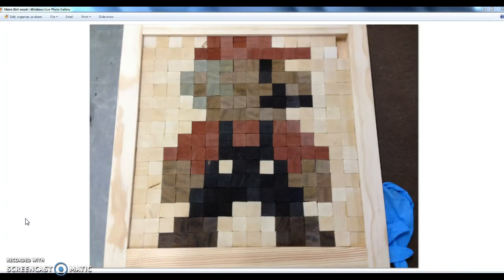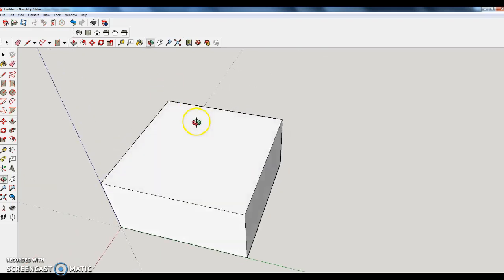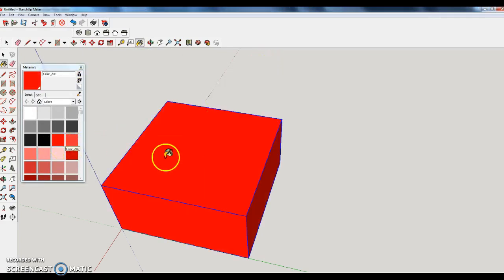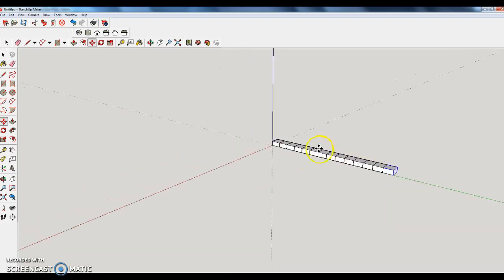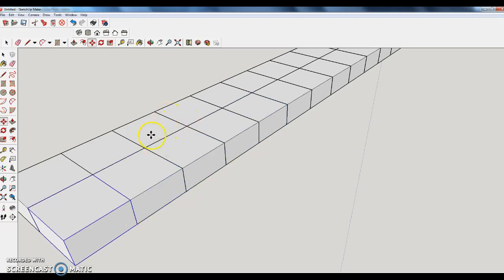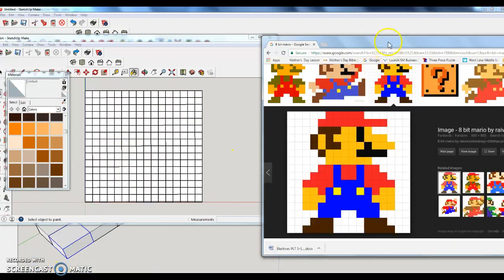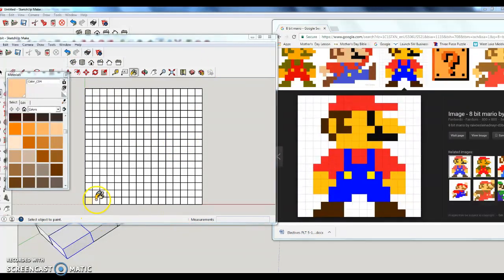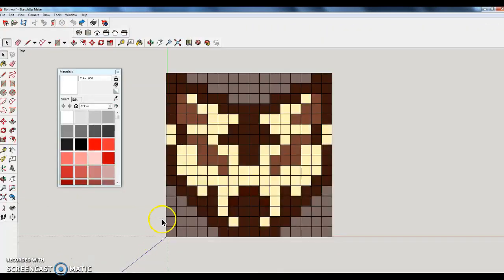8 Bit Image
Make an 8 bit image in SketchUp